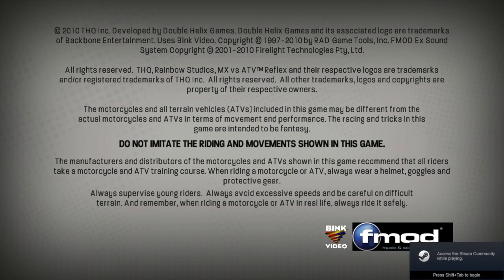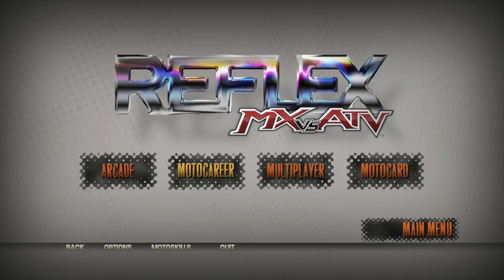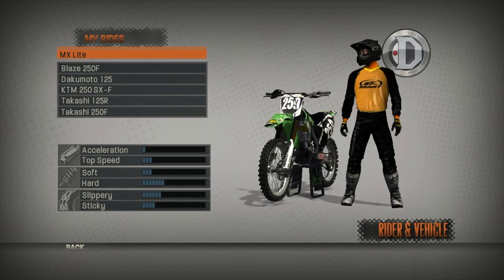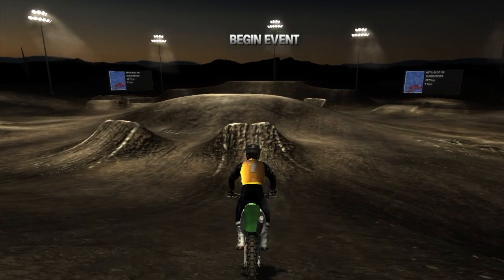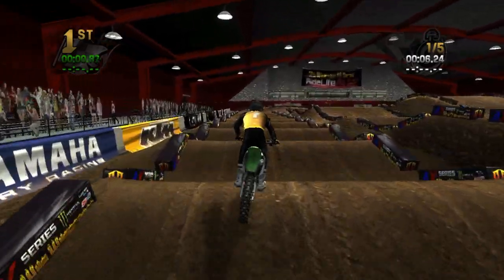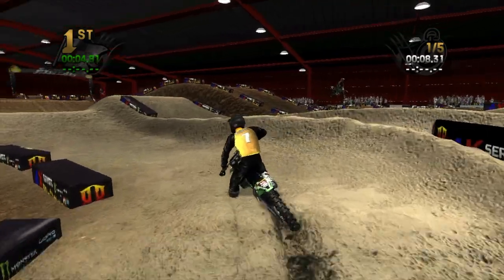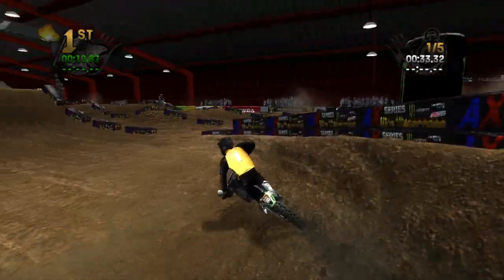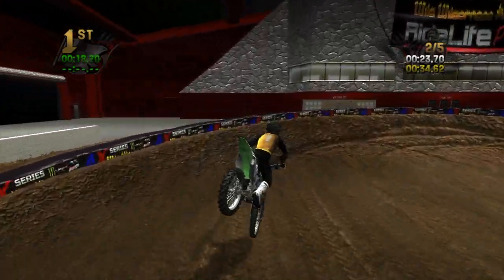James Stewart 125cc replica bike and custom track ~ MX Vs ATV REFLEX ~ Lock Down Game Play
This is game play and commentary of me playing mx vs atv reflex. If you would like to see more or have any feedback please let me know.

Also if you have any motocross related content  or other motocross games that you would like to see or any feed back feel free to leave a comment below. i also have other mx vs atv games such as all out and Supercross encore alongside some of the Supercross games.